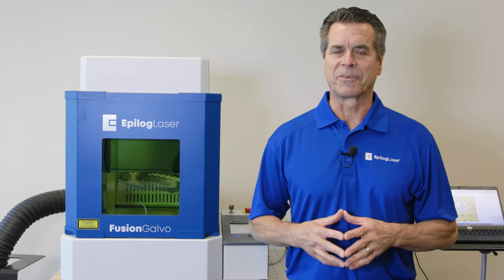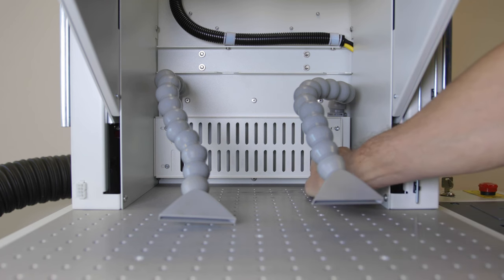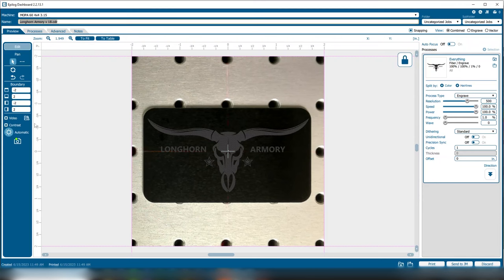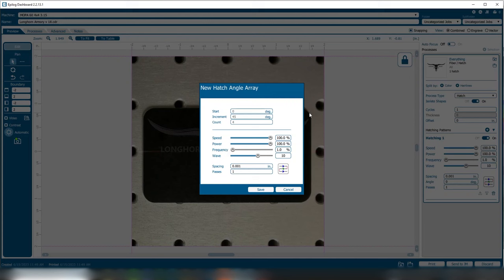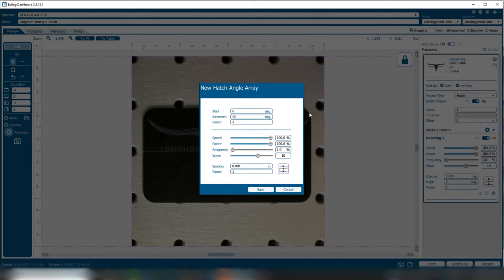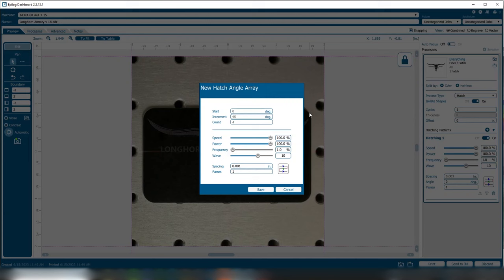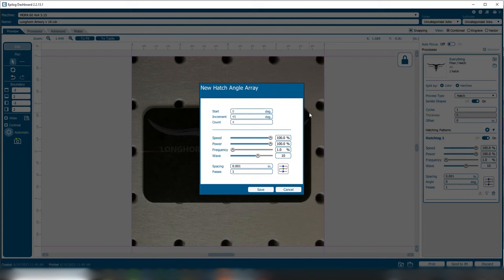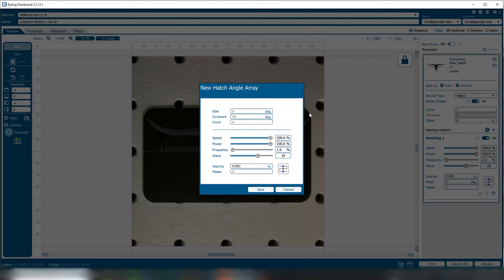Exploring Epilog's Fiber-based Galvo Laser Machine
Take an in-depth look at Epilog’s galvo-based Fusion G100! Here you’ll see the G100 in action and get a better idea of the features included features such as:

-Seven-inch touchscreen display at the laser
-Automated mechanical door
-Job trace
-Integrated exhaust controller
-Optional magnetic steel base plate and 3-jaw chuck rotary
…and more!

We also talk more about how the Fusion Galvo G100 comes equipped with both F163 and F254 lenses that allow laser operators to move seamlessly between a 4” x 4” (101.6 x 101.6 mm) and 6” x 6” (152.4 x 152.4 mm) engraving area, as well as Epilog’s revolutionary IRIS™ Camera System.

0:00 - Intro
1:23 - Touch Screen Control Panel
3:49 - Focusing Options
5:07 - Home Position & Job Trace Features
5:44 - Exhaust Options
6:12 - Table
6:47 - Lenses & Marking field
8:19 - Emergency Stop & Key Start
8:29 - Printing Artwork to the Laser Dashboard
9:54 - Epilog Software Suite Features
12:38 - Engrave & Hatch Processes
17:38 - Job Manager Tour
19:32 - Verifying Job Settings at the Laser
20:10 - Setting the Focus
21:41 - Running a Quick Job: Anodized Aluminum Plate
22:31 - Finding Ideal Laser Settings Using Generated Jobs
25:25 - Project 1: Stainless Steel Battle Axe
28:24 - Project 2: Custom Shaped Artwork on a Glock Slide
31:59 - Project 3: Applying Color Mapped Settings on a Data Plate
35:46 - Project 4: Marking Plastic Security Tags
38:01 - Project 5: Using BarTender Software with the G100
40:18 - Thank you

To receive your free Epilog laser engraved samples and a brochure

Epilog Laser
16371 Table Mountain Parkway · Golden, CO 80403 · USA